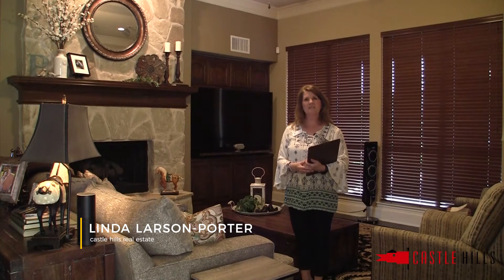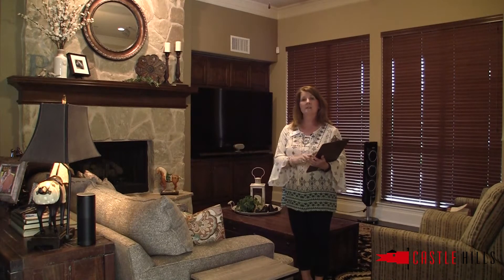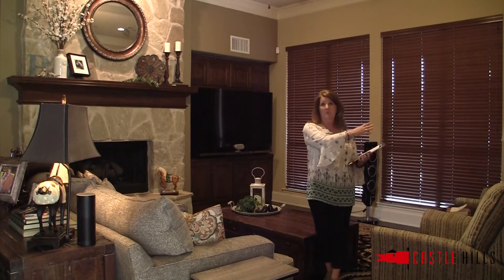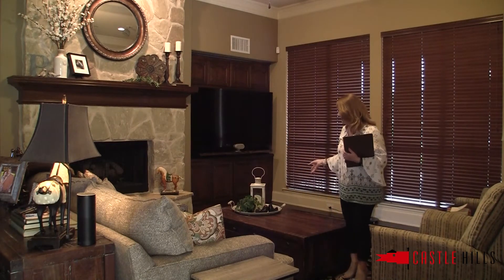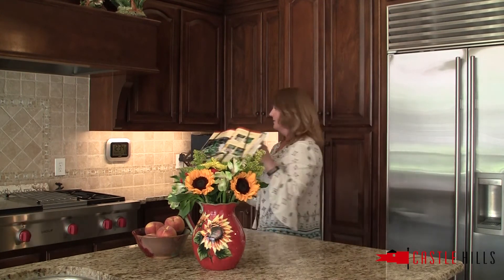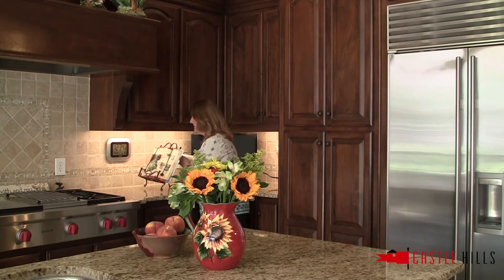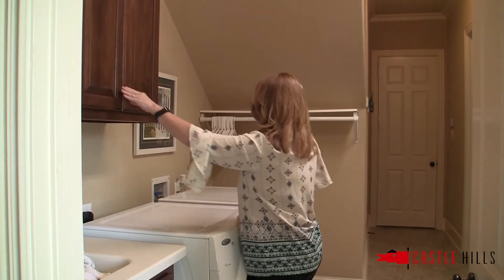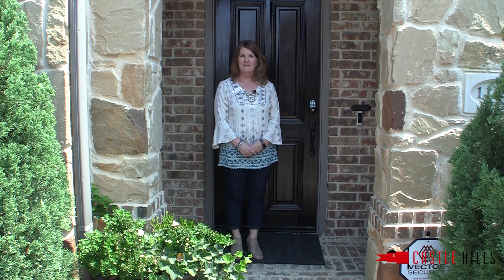The Differences Between Staging vs. Decorating - Castle Hills Real Estate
Watch Linda Larson-Porter explain the differences between staging a home to sell and decorating. Follow her easy staging tips for how to prepare your home to sell fast!

The "Official" Castle Hills Subdivision Real Estate company website.  All agents are Castle Hills specialists to represent you in the sale or purchase of new construction and existing residences in and around the subdivision.